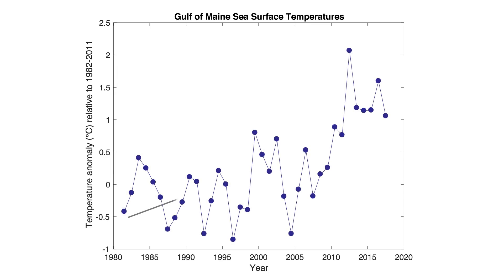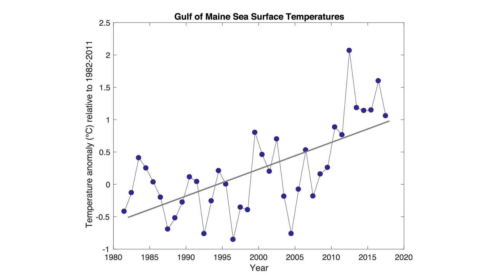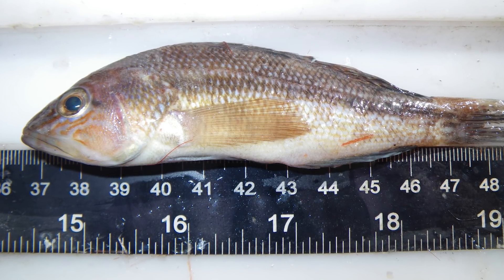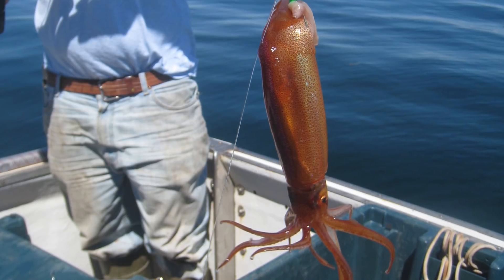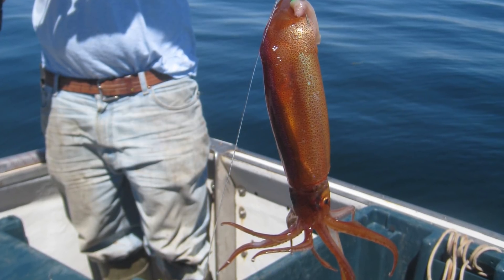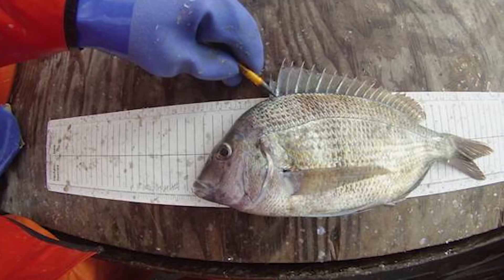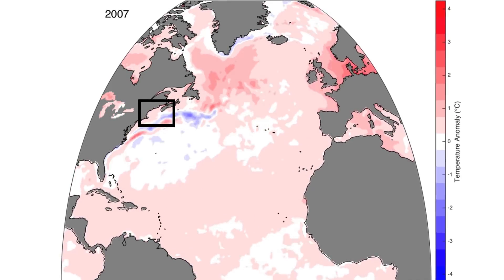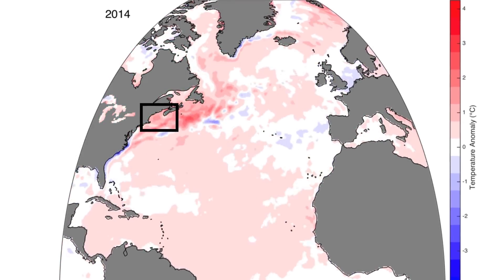Gulf of Maine, Explained: The Warming Gulf of Maine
As more people who care about the Gulf of Maine come to understand it as one of the fastest-warming ocean regions on the planet, one question persists: Why is the Gulf of Maine warming so rapidly?

The answer is complicated, but can be distilled to three essential factors:

1. Man-Made Global Warming
2. Melting in the Arctic
3. Changing Ocean Circulation

In our latest installment of Gulf of Maine Explained, Dr. Andrew Pershing details how each of these factors has led to a nearly-unparalleled rate of warming in our local waters.